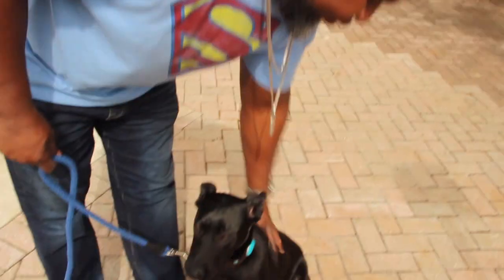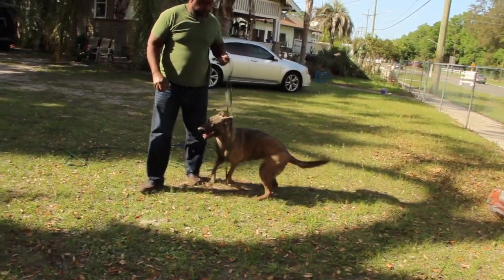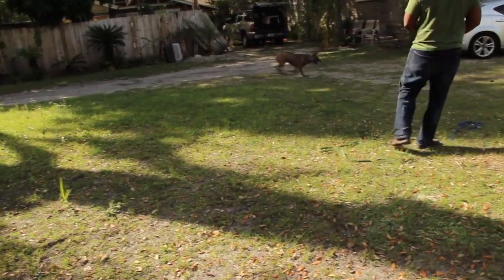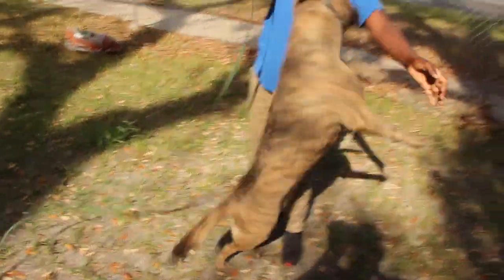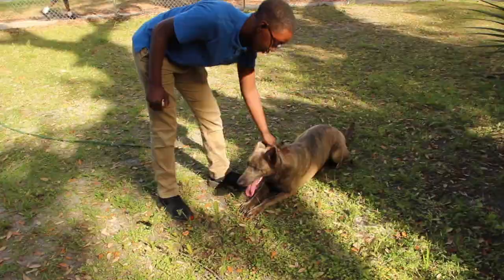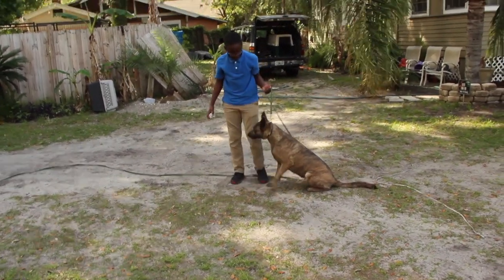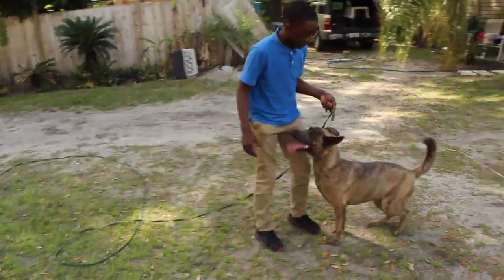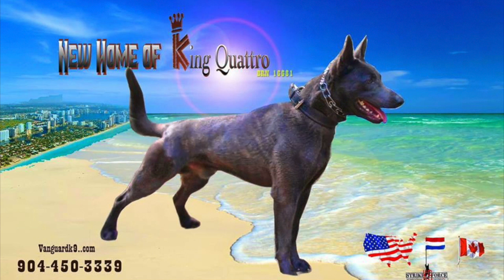Intermediate Training session with Dutch shepherd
starting off with intermediate training with female Dutch shepherd She-Devil & nic muff